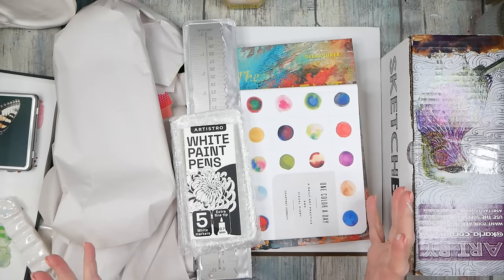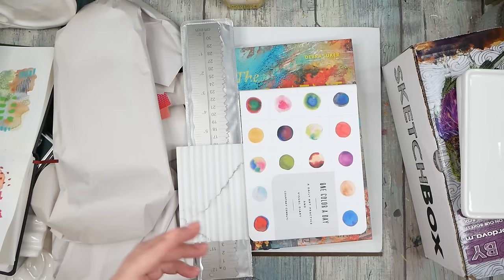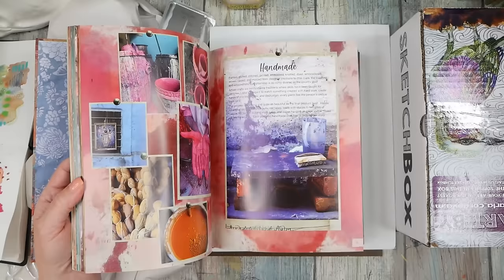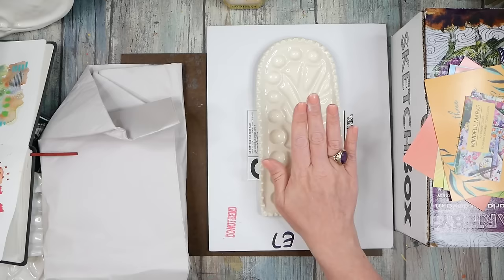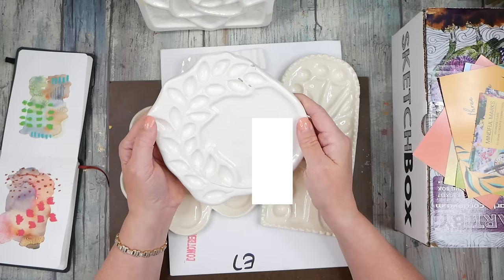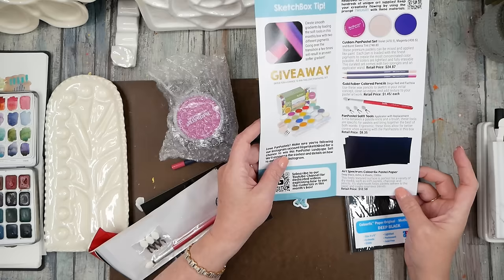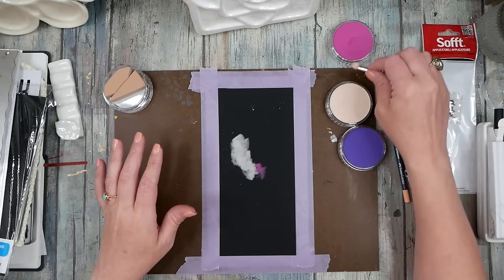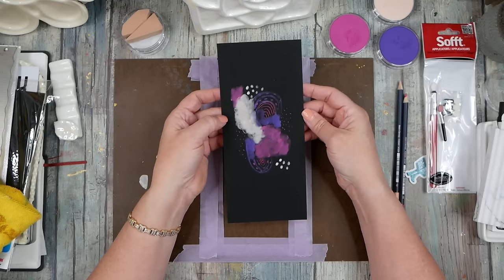Creative Treasures Unveiled: Sketchbox, Stencil Girl, & More!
In this video, I delve into my recent art haul, showcasing a variety of exciting finds for fellow art enthusiasts. From the latest Sketchbox goodies to intriguing stencils from Stencil Girl and unique ceramic artist palettes, I share my discoveries with you. Additionally, I introduce new additions to my collection, including art books and a promising white pen alternative to Posca pens. Watch as I explore practical tools like a metal rip ruler for creating deckled edges and test out the Sketchbox supplies for their performance and versatility. Join me on this journey of artistic exploration and experimentation!

She is so creative and always adding new goodies you'll love!)

ARTISTRO White Paint Pen
One Color a Day Sketchbook
White paint palette.
Marble Design Soap Dish for paint brush holder
The Pigment Trail book
Metal Paper Tearing Ruler

Favorite Paper:
Hahnemuhle Collection 100% Cotton Watercolor Pad
Arches Watercolor Pad 9x12-inch
12x16 Khadi Paper
8x8 Khadi Paper
Artway Indigo Journal

Favorite Pens/pencils:
Faber-Castell Graphite Pencil Pitt Graphite Matt 14B
Faber-Castell Graphite Aquarelle Water-Soluble Single Pencil, 6B
STABILO All-STABILO -Black
Posca - Ultra Fine to Fine Paint Marker Pens Set

Inks:
Kuretake GOLD MICA Ink
Kuretake Gold mica Paste

Favorite Paints:
Masha's Watercolors - selections vary
Kuretake Watercolor Gansai Tambi 48 Color set
Kuretake Watercolors Art Nouveau set
ARTEZA Acrylic Paint, Set of 60 Colors
Liquitex BASICS Acrylic Paint Set, 48
Liquitex Heavy Body White

Favorite Brushes:
Raphael SoftAqua Brushes
Princeton Artist Brush Neptune, Size 4
Princeton Artist Brush Neptune, Size 8

Pastels and blocks:
Sennelier - Savoir-Faire Sennelier Soft Pastels Half Stick Set
SENNELIER Latour Spray Fixative Soft Pastels
Mungyo Gallery Artists' Soft Oil Pastels Set of 72
SENNELIER D'Artigny Oil Pastel Fixative
Caran d'Ache Classic Neocolor II Water-Soluble Pastels
STABILO 3-in-1 - Wallet of 18

Misc:
Artist tape
Art Sponges
Jack Richeson Grey Matters Paper Palette (50 Sheets), 9" x 12
Hardboard art panels - you see me tape things down to these and they come in several different sizes
Painters Color Diary - 9x12 watercolor
Ranger Heat It Craft Tool
Clear Sleeves Storage Bags